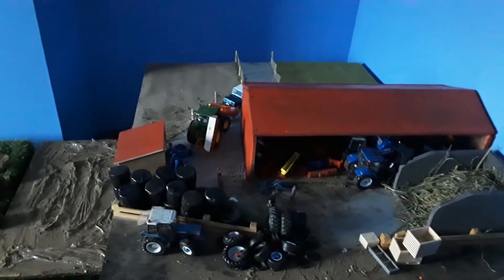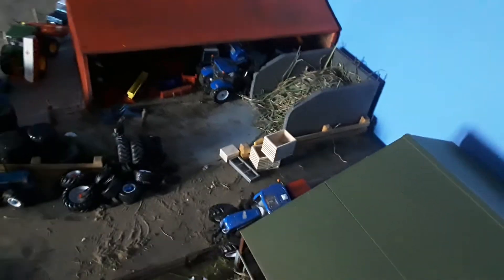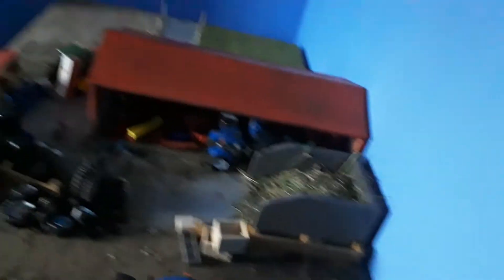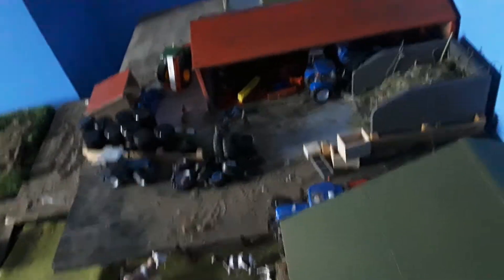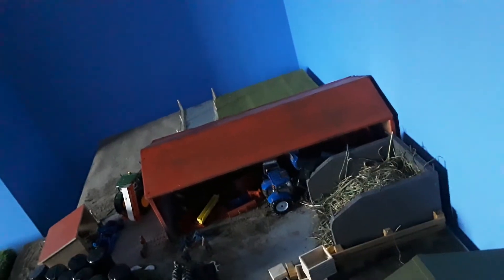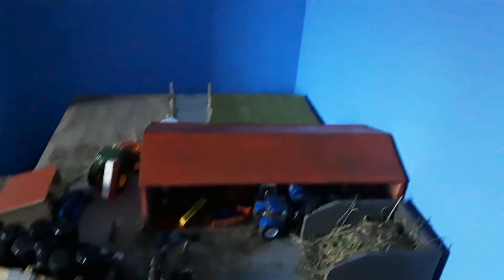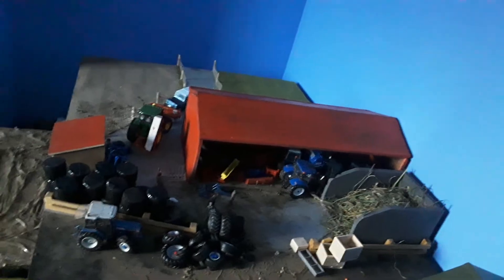Season 1 episode 11 on the farm